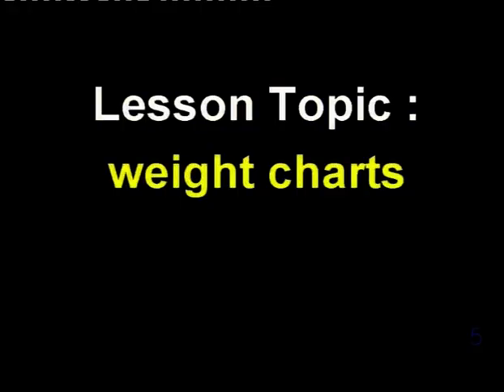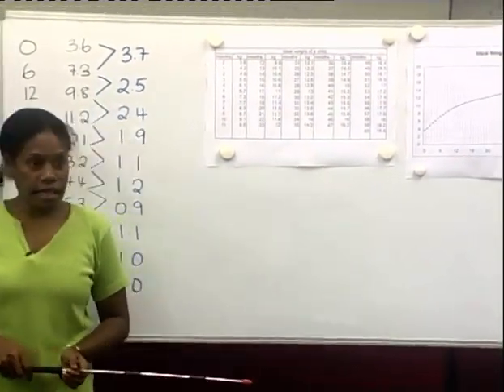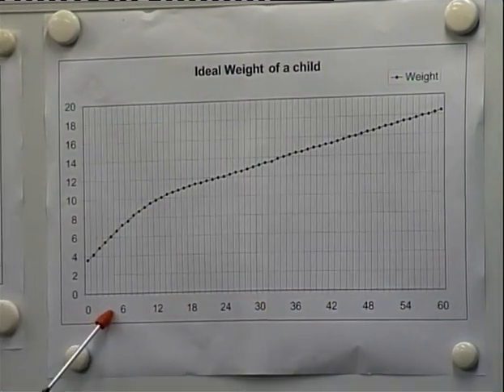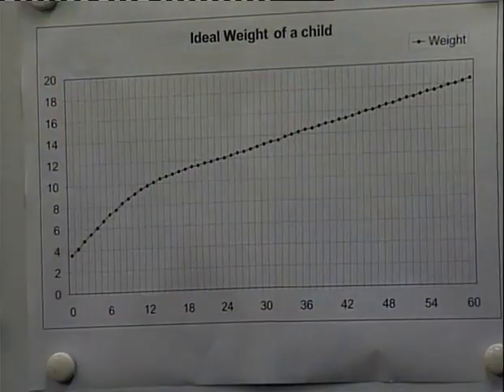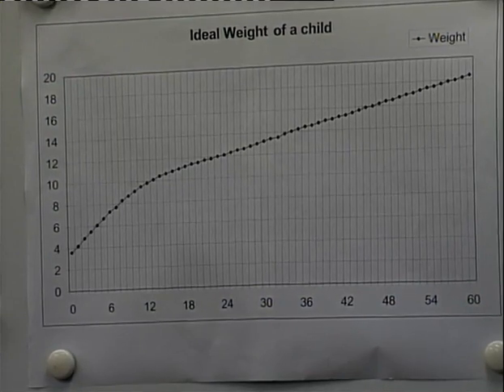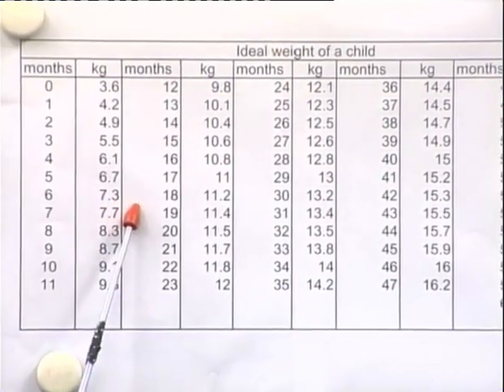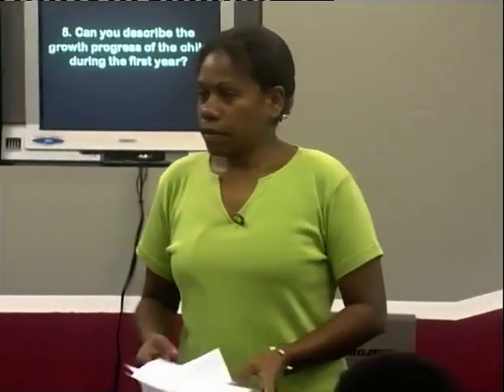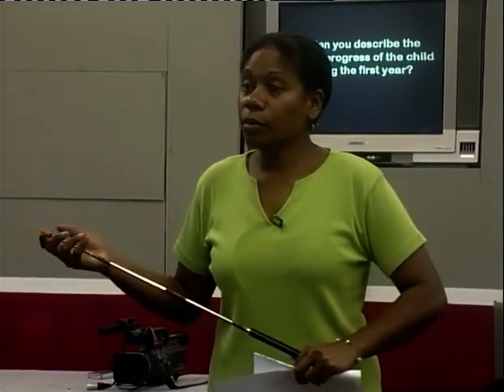Grade 8 Mathematics Lesson 81 Weight